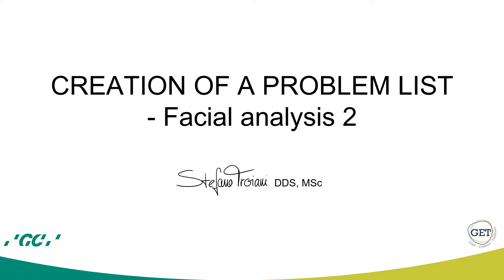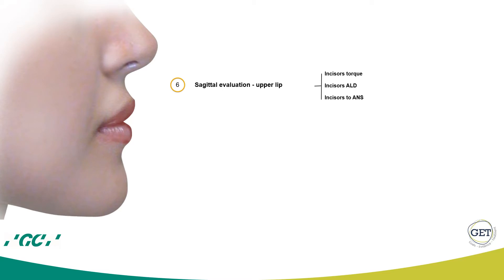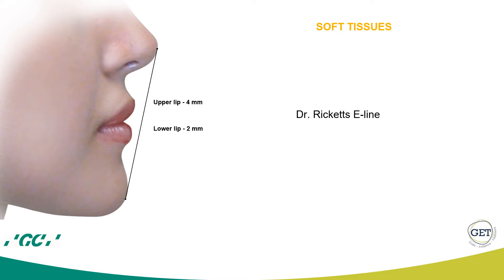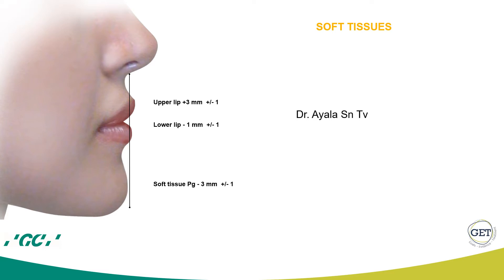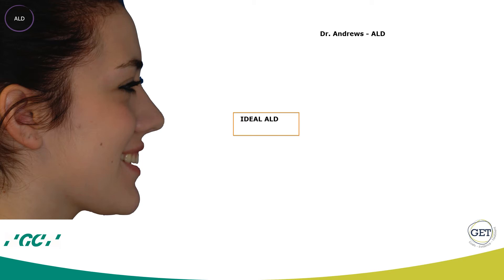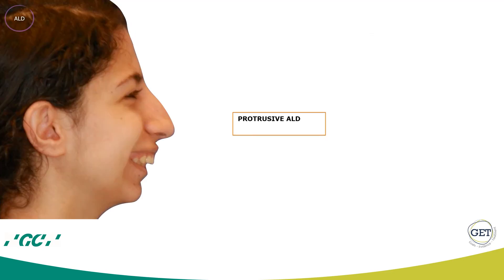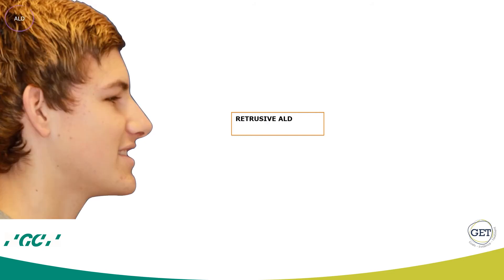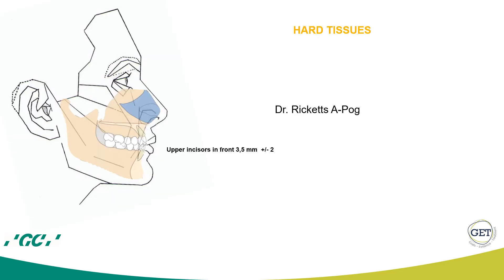18-3. creation of a problem list - facial analysis 2